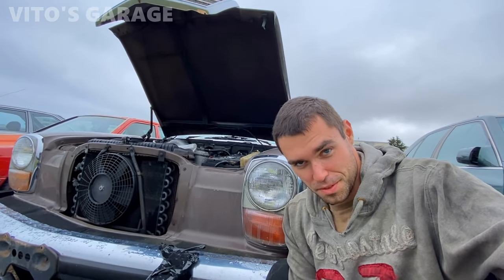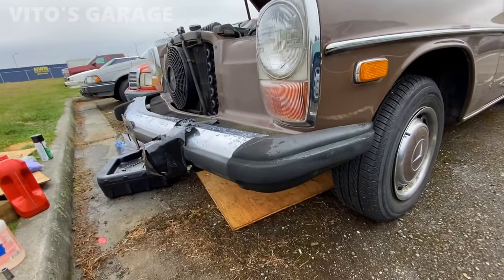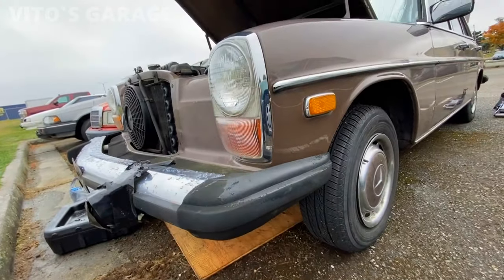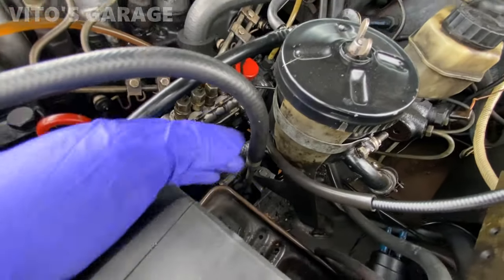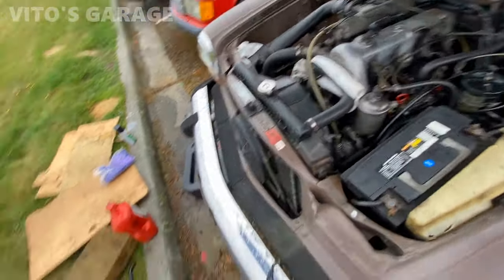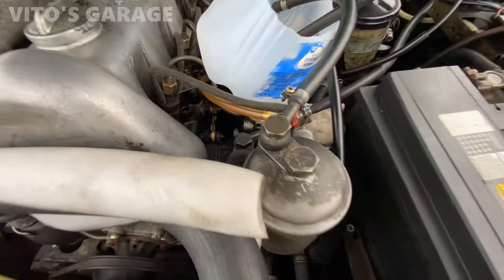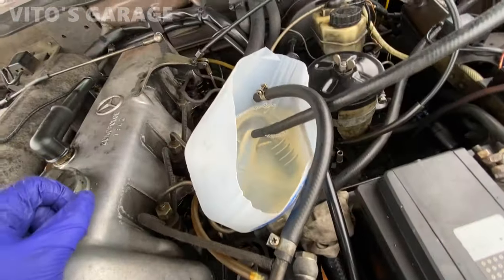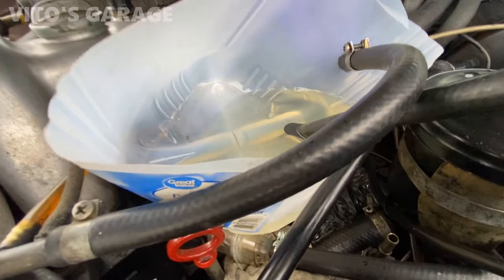W115 1976 Mercedes 240D Diesel Purge & Fuel Filters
Hey friends!

I love socializing and meeting new people:
1) VITO'S GARAGE ON FACEBOOK: